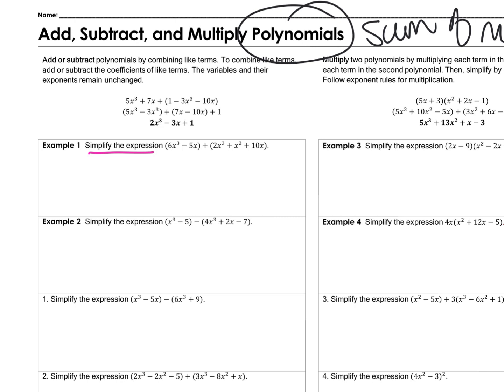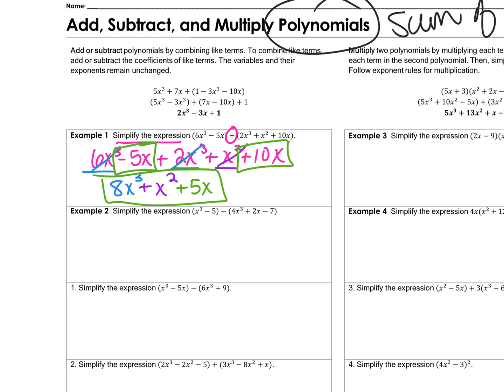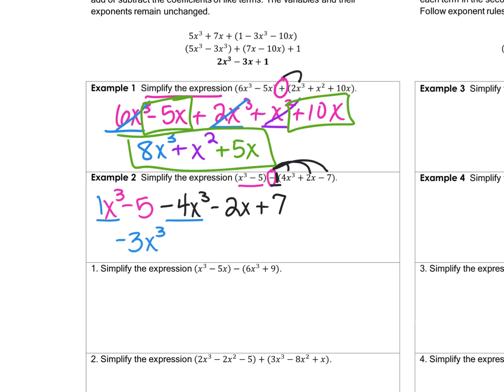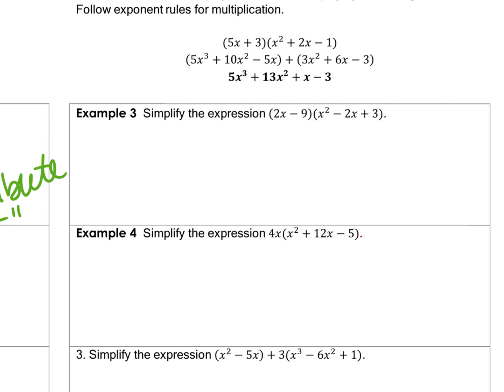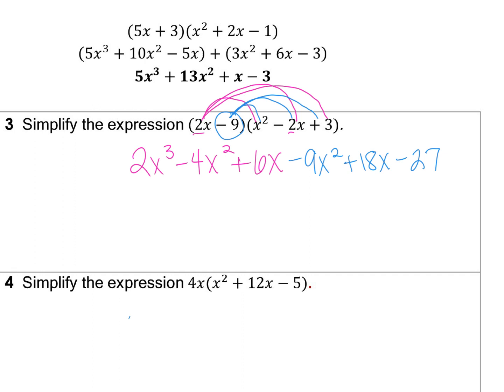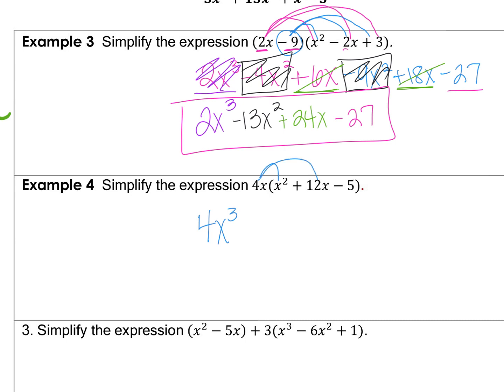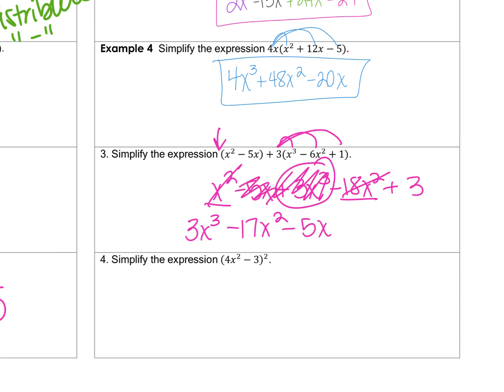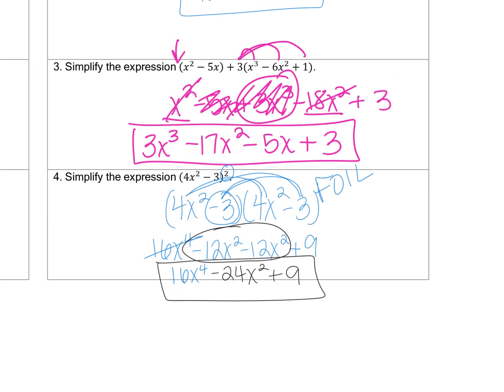12-1 Review Notes Add Subtract and Mulitply Polynomials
09:55 Slide 3